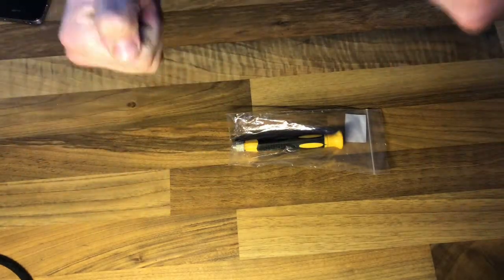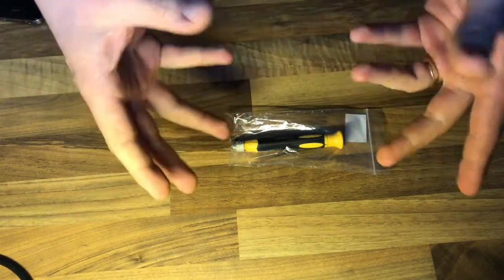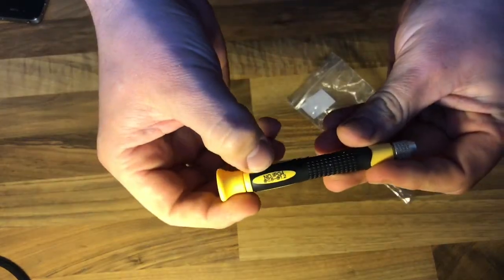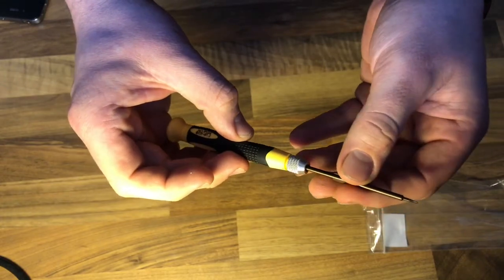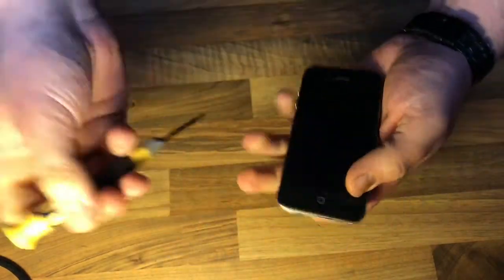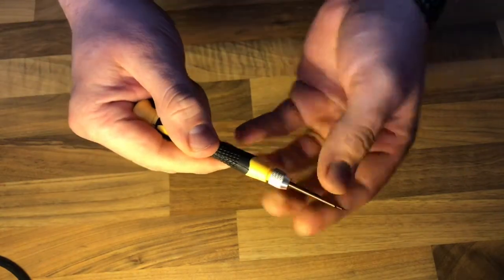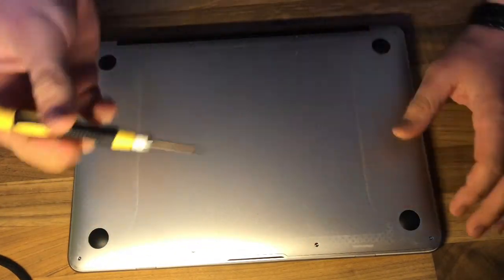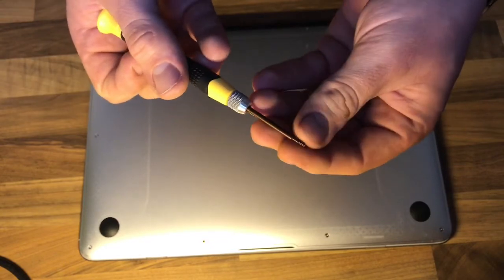Pentalob screw driver unboxing and instructions for Apple devices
The Pentalobe security screw (Apple nomenclature), or pentalobe screw drive, is a five-pointed tamper-resistant system primarily used by Apple in its products. Pentalobe screws have been used by Apple since 2009, when they were first implemented in the 15-inch MacBook Pro. They have since been used on other MacBook Pro, MacBook Air and iPhone models. Apple attracted criticism upon the introduction of the pentalobe screw; it was seen as an attempt to lock individuals out of their devices.

Not to be confused with pentalobular screw thread.
Pentalobe screw sizes include TS1 (0.8 mm, used on every iPhone after and including the iPhone 4), TS4 (1.2 mm, used on the MacBook Air and the MacBook Pro with Retina display), and TS5 (1.5 mm, used on the 2009 MacBook Pro battery). The TS designation is ambiguous as it is also used for the Torq-set screw drive.